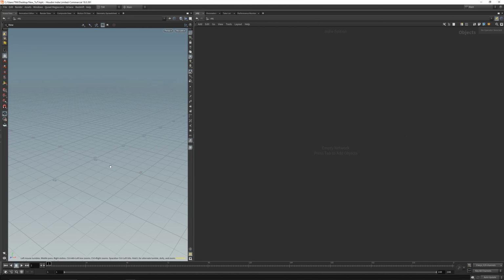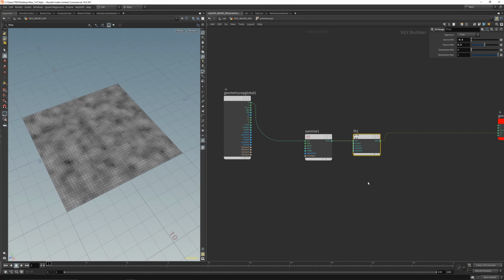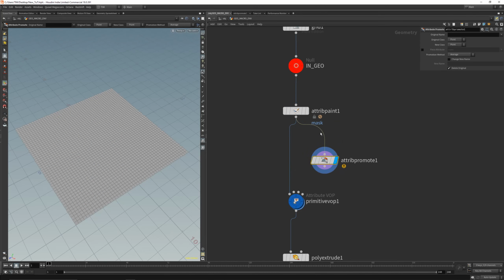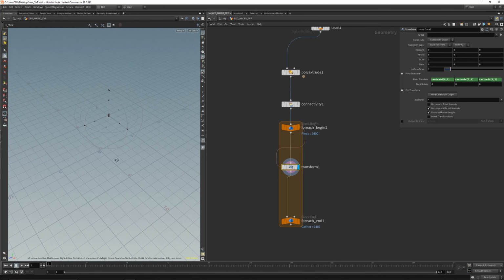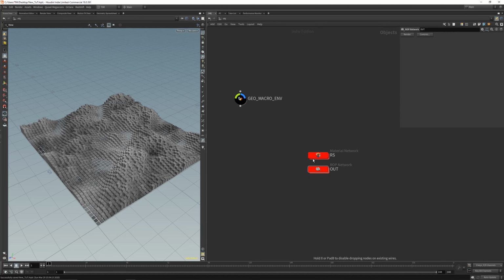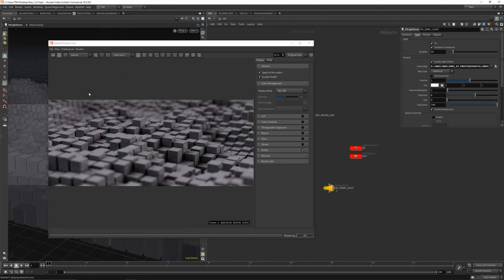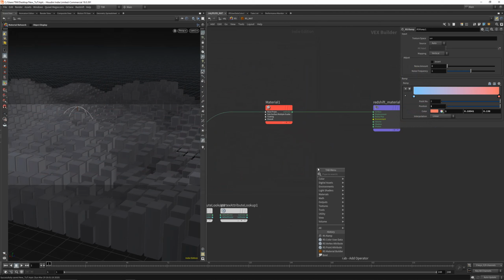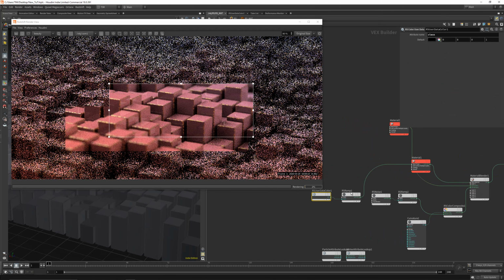Houdini - The RnD Series - 005 Blocks